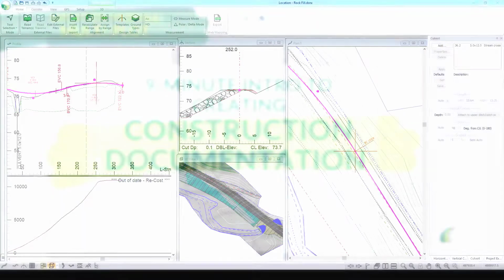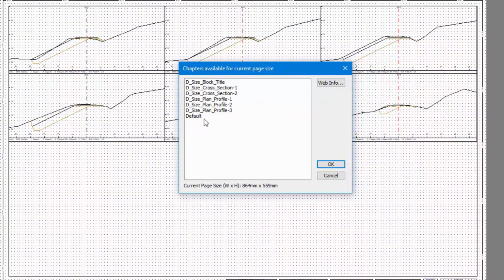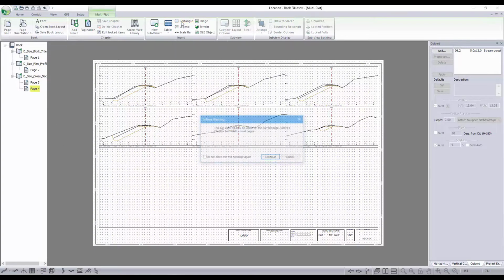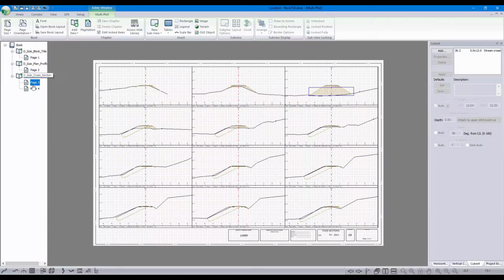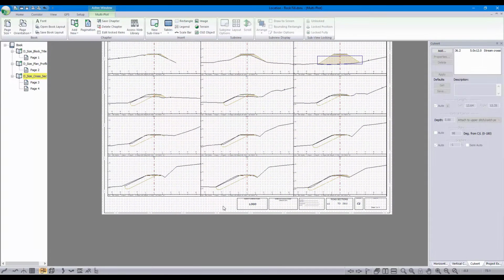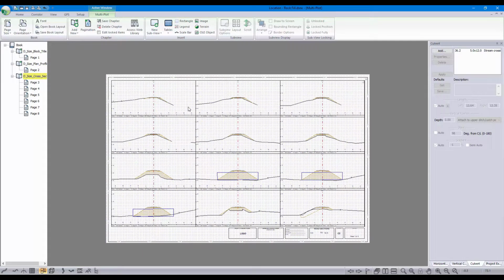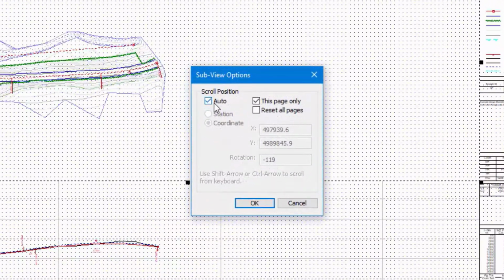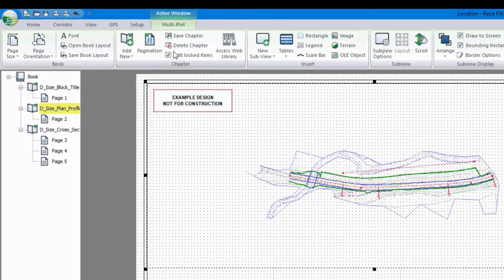Creating Construction Document with RoadEng | 9-minute Multi-Plot Intro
Construction output for a road or corridor project is simplified with RoadEng's multi-plot report builder (our equivalent to Paper Space). This video offers a 9-minute introduction to many of the key layout functions within the tool, including controlling pagination, adding text, controlling layout.